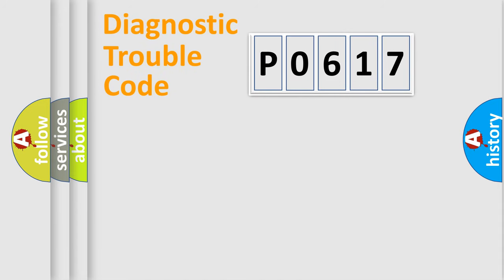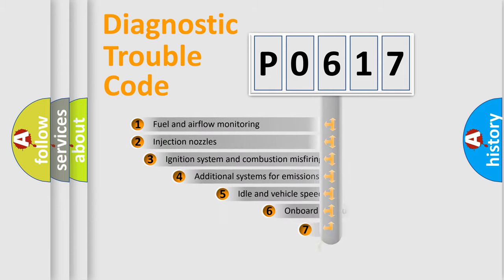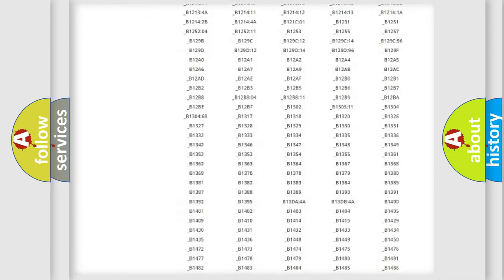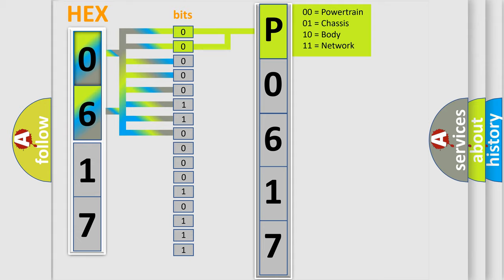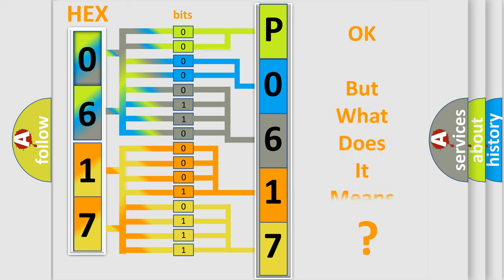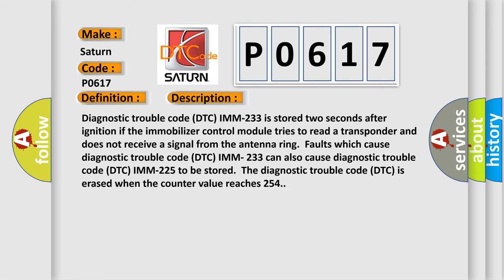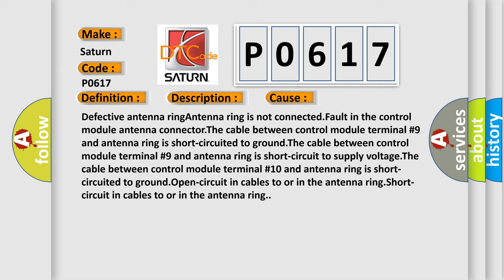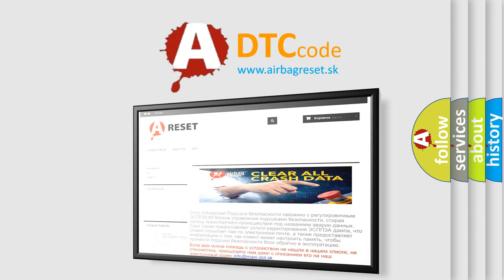DTC Saturn P0617 Short Explanation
Contents:
0:21 Basic DTC analysis according to OBD2 protocol standard.
1:48 Insight into programming
2:58 A diagnostically understandable description of the Diagnostic Trouble Code
3:05 Basic error definition

Make:
Saturn
Code:
P0617
Definition:
Antenna Ring, No Connection
Description:
Diagnostic trouble code (DTC) IMM-233 is stored two seconds after ignition if the immobilizer control module tries to read a transponder and does not receive a signal from the antenna ring.Faults which cause diagnostic trouble code (DTC) IMM- 233 can also cause diagnostic trouble code (DTC) IMM-225 to be stored.The diagnostic trouble code (DTC) is erased when the counter value reaches 254.